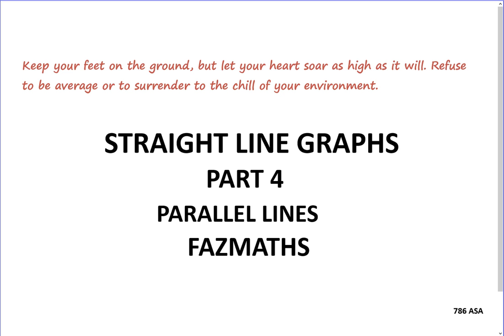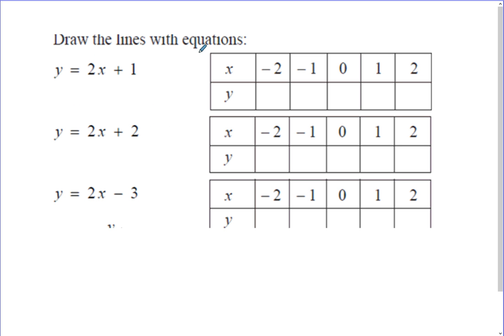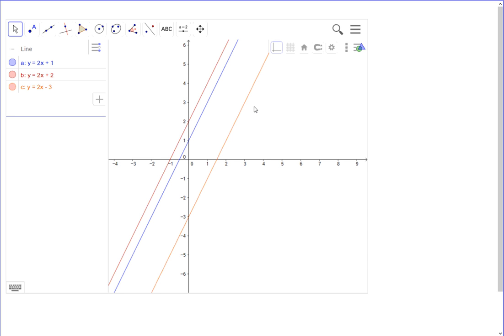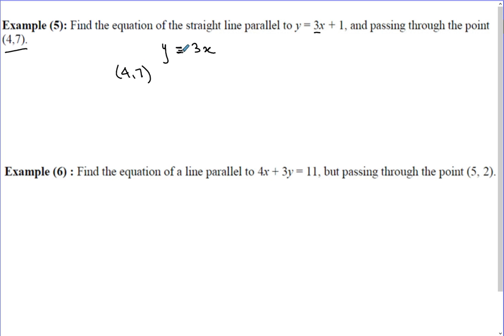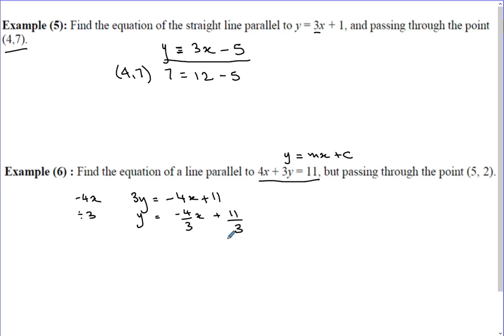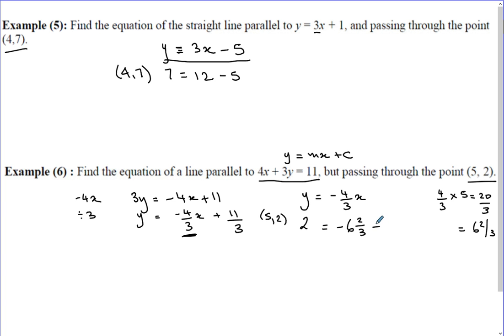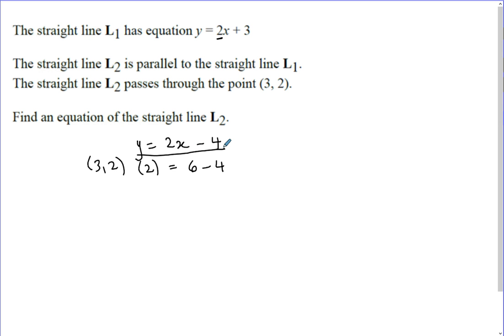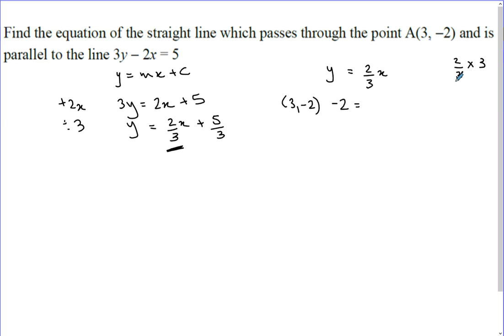FAZMATHS Straight Line Graphs Part 4 Parallel Lines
This video covers the basic concepts of parallel lines and the fact that they have the same steepness/gradients.